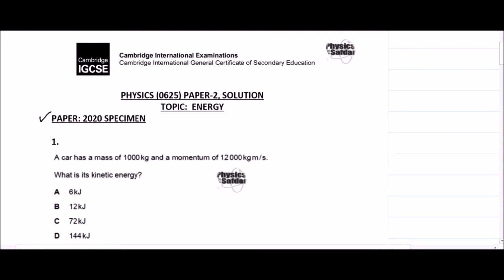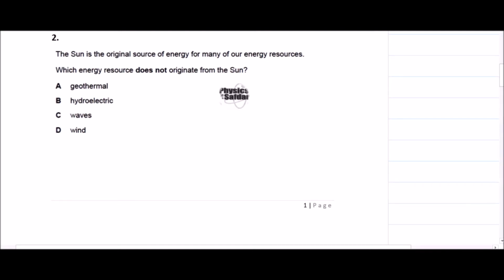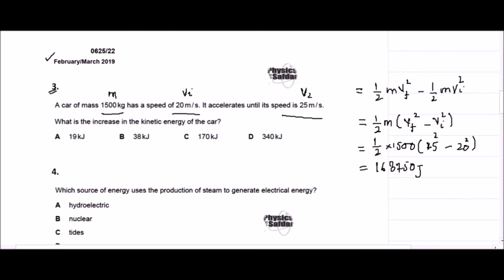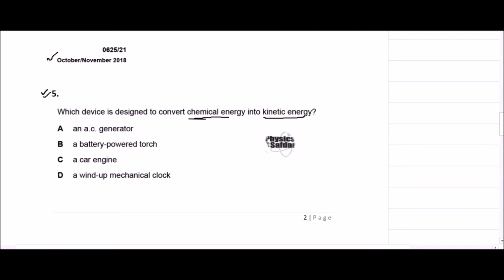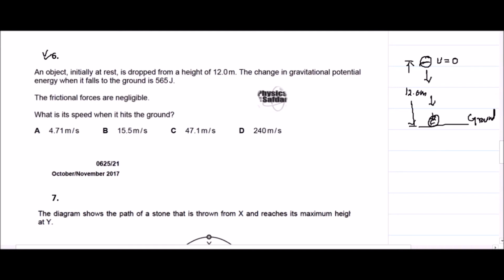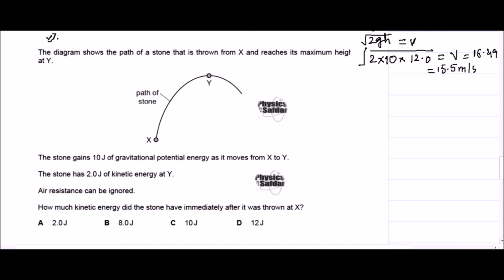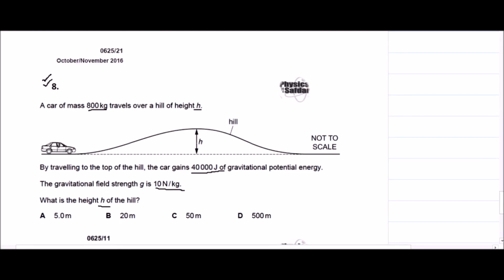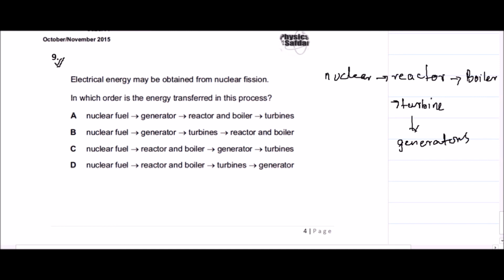ENERGY ( P-2 ) PAST PAPER SOLUTION/ IGCSE PHYSICS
Hello! Students
 Welcome back to PHYSICS with SAFDAR This is past papers solution series for Cambridge IGCSE PHYSICS.. In this video you will find the easy solutions of exam questions. It will help you to prepare exam well, so keep watching PHYSICS with SAFDAR for better results in exam.
PAPER  -2 Solutions ( 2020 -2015) / IGCSE  PHYSICS